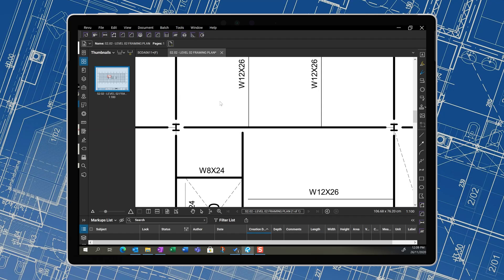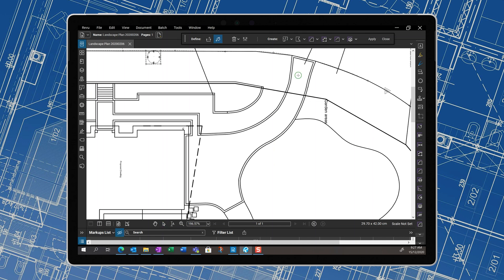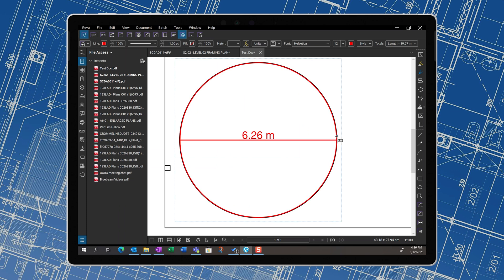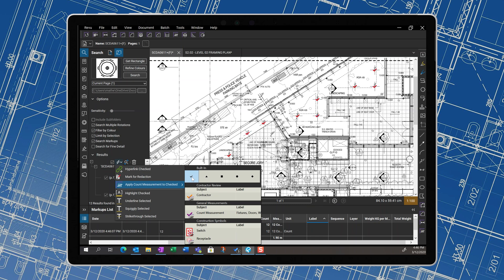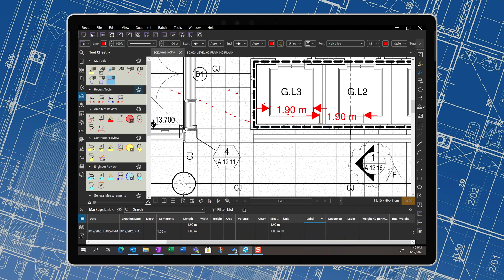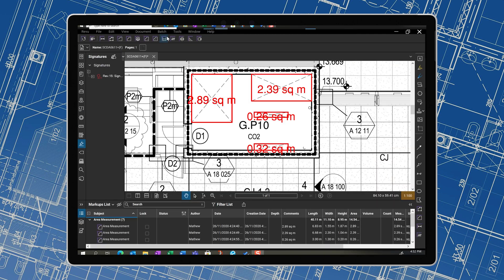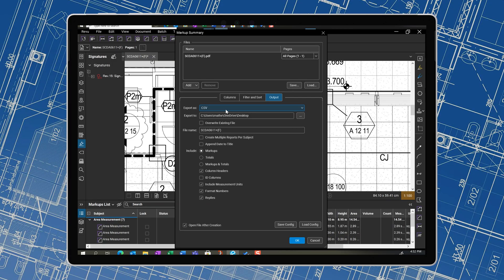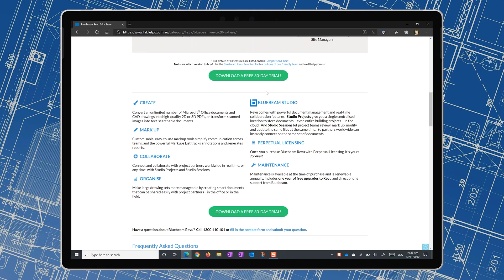Measure Plans Quickly and Accurately with Bluebeam Revu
Do you work in building and construction? In the office or on site? No doubt you deal with a lot of documents, like plans, specification, and contracts, which means you probably carry around a lot of paper.
Paper is great, it's always on, has great battery life, and when coupled with a pen, taps into your human creativity and thinking capabilities in ways a keyboard just cannot reach.

But it also creates a lot of extra work for us.
Have you ever looked at your plans and thought; "Is this the latest version?" Have you ever lost paper? Have you taken notes and then spent time looking for them? "I know I wrote that here somewhere..."
And when you've completed your task on paper, what then? Now the challenge is to turn that into digital form that can be saved, shared and actioned.

Fortunately there is a way to combine the benefits of paper, with the productivity of a device; with Bluebeam Review.

Follow along on this mini series as we show you how Bluebeam Revu can save you time.